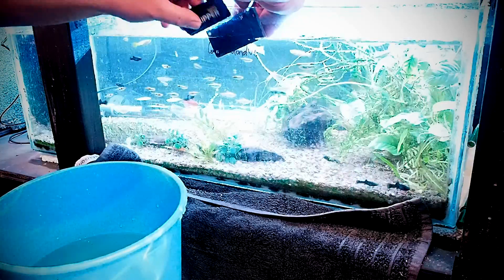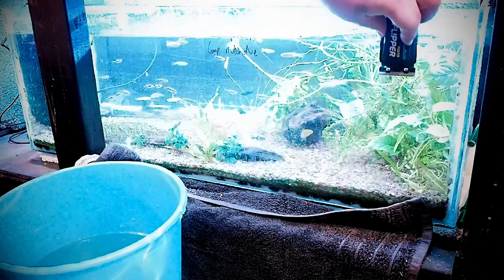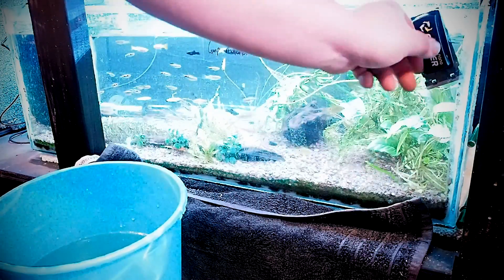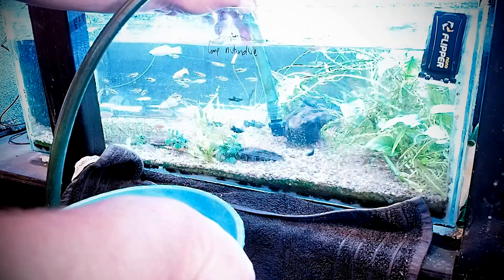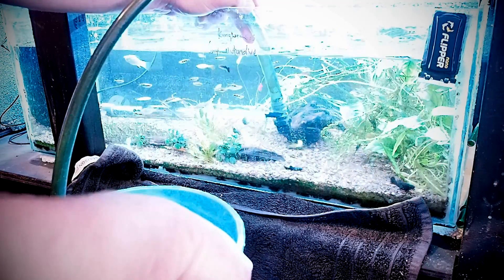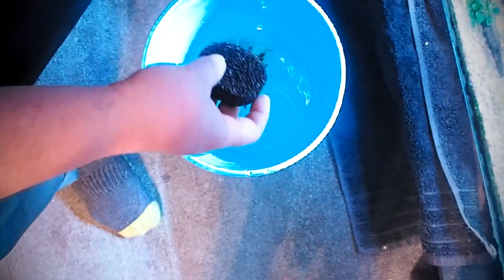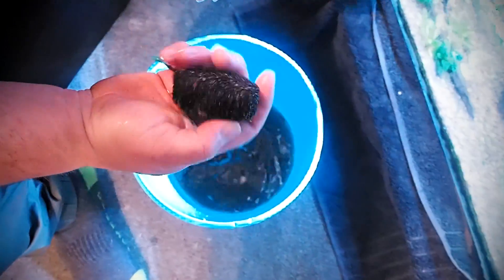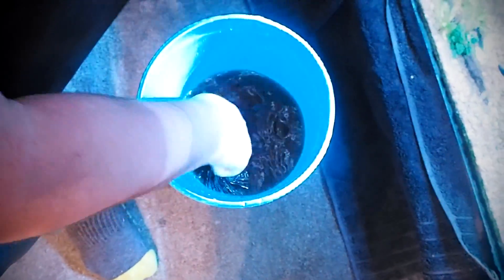How to keep your aquarium clean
In todays video, I show you how to maintain your aquarium! Everything from siphoning water, scraping algae, cleaning your filter right up until you chlorinate your water and fill the tank back up!